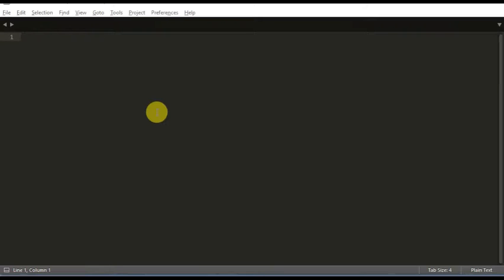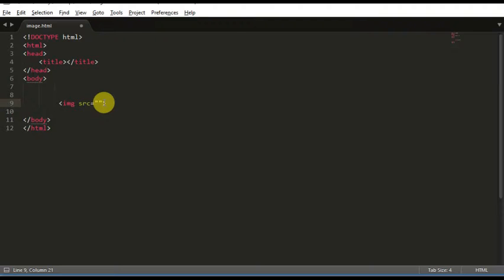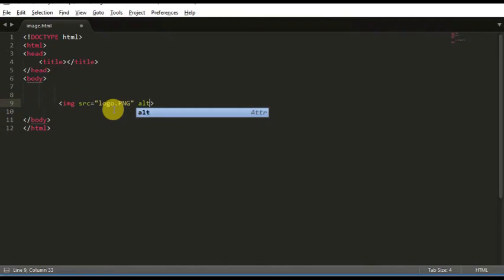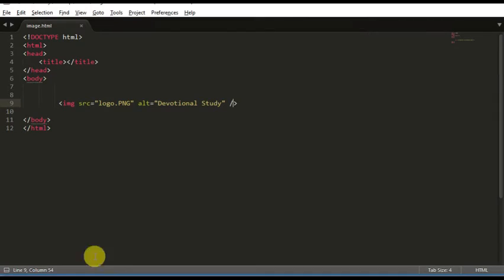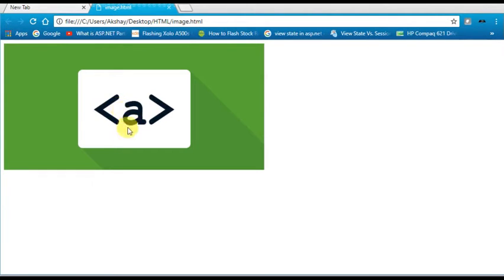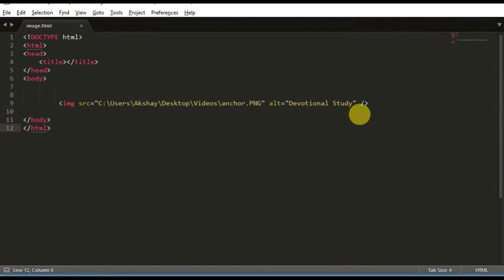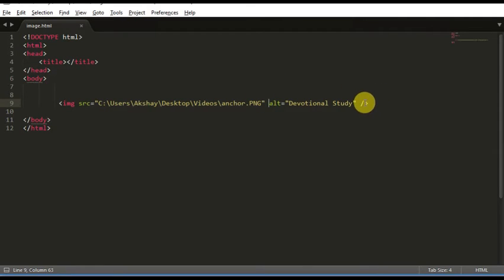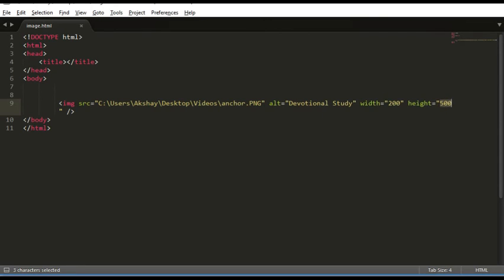Learn HTML Image Tag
Hello Guys ..Today we will be learning about HTML image tag..

HTML img tag is used to display image on the web page. HTML img tag is an empty tag that contains attributes only, closing tags are not used in HTML image element.

I have an example about Attributes of HTML img tag.

Please let me know if you like the video.

Keep Coding !!!